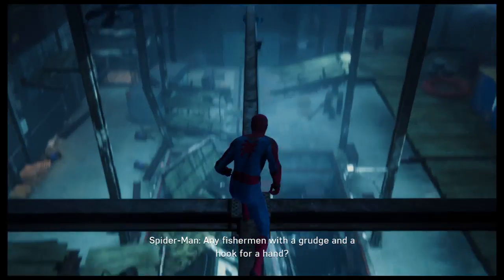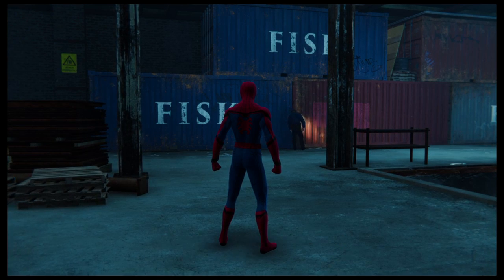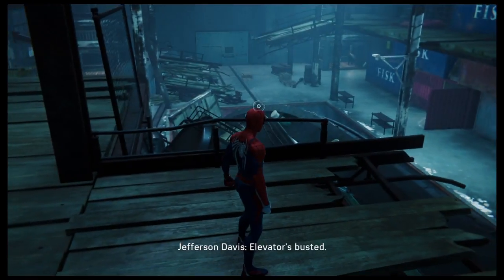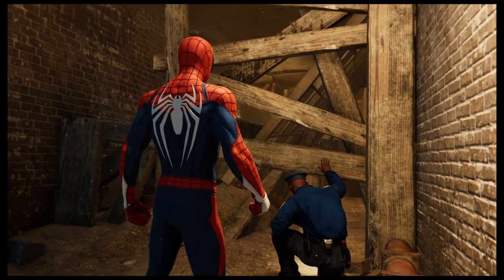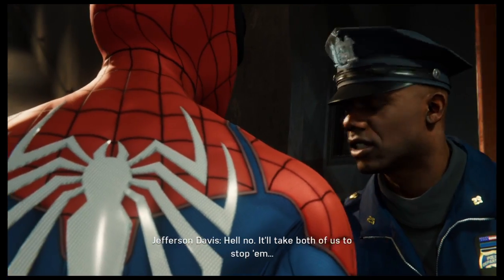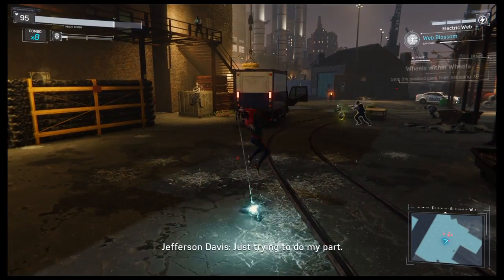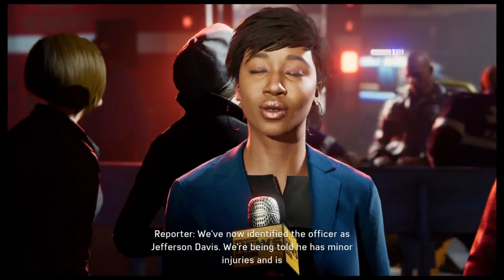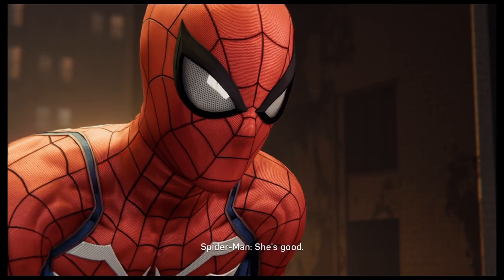Spider man Jeff Davis 2